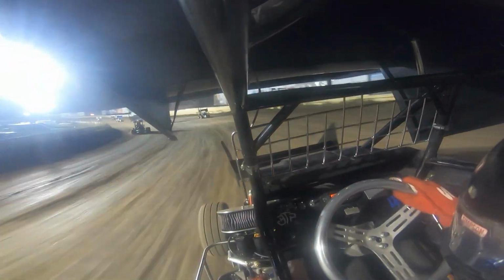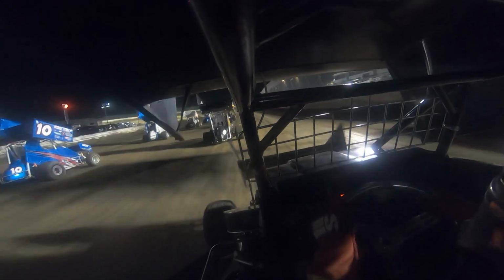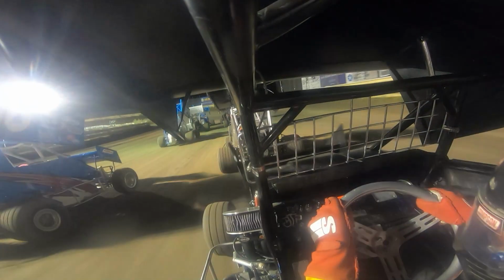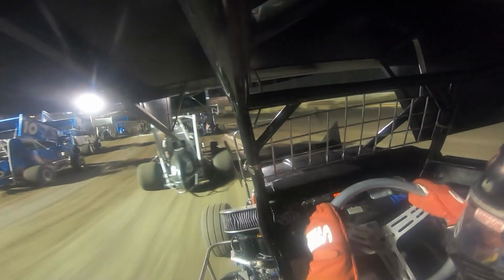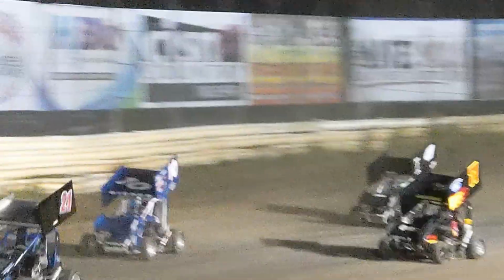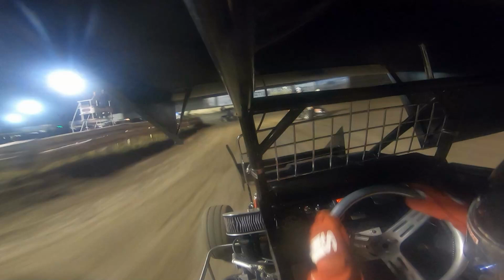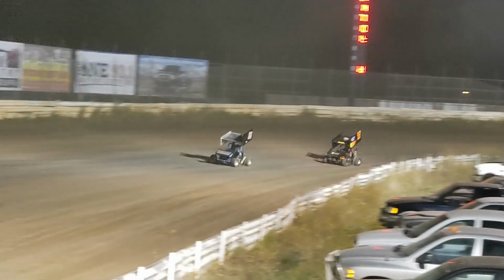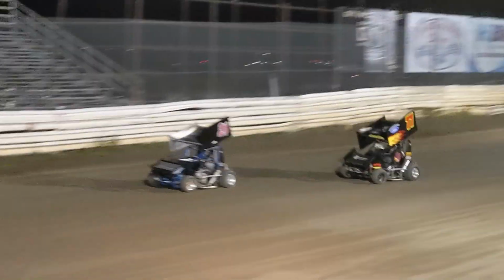1 Step Forward, 2 Steps Back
Here is the story of or racing adventures in Edmonton September 5th and 6th of 2020, I only got footage of the main sadly so nothing really lines up the way I like.